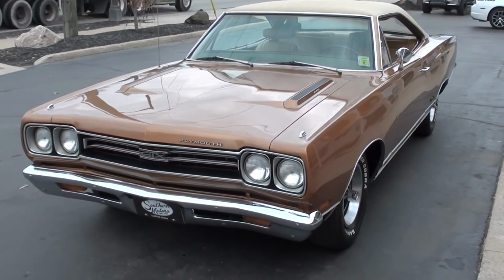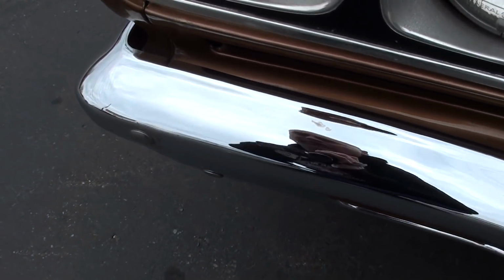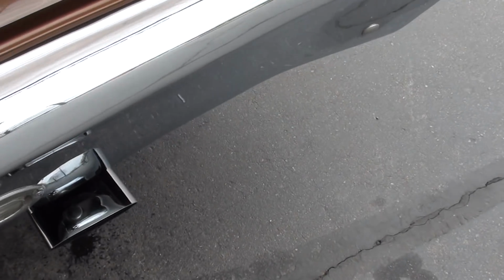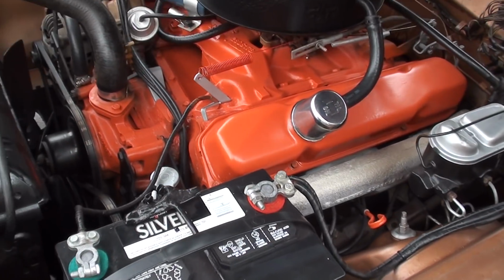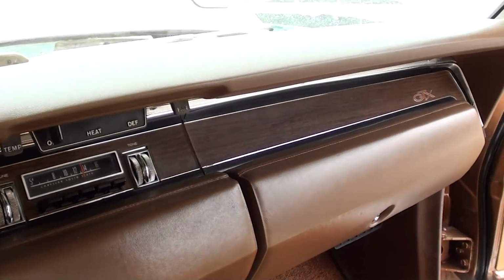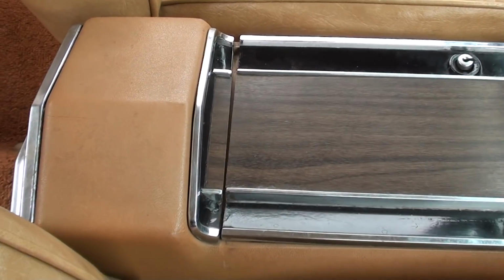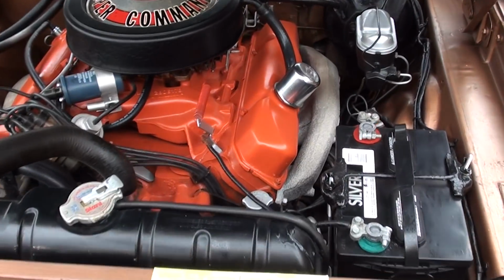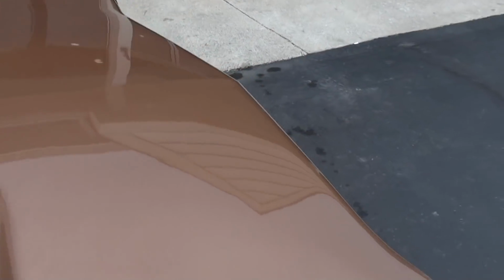1969 Plymouth GTX $38,900.00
Clean North Carolina car, beautiful factory (T3) Honey bronze metallic, tan vinyl top, tan vinyl interior, matching numbers 440 ci engine, 4 bbl, factory intake & exhaust manifolds, power steering, power front disc brakes, Mopar radiator, matching numbers 727 Torqueflite automatic transmission, bucket seats with console, factory dash, am radio, Flowmaster dual exhaust with chrome tips, factory 8 ¾ 3.23 rear end, 22/70R14 Cooper tires, factory 14” Rally wheels, factory jack with redline spare, fender mount turn signals, original owner’s manuals, 95,000 original miles, Same Owner Since 1986, Mopar Muscle!